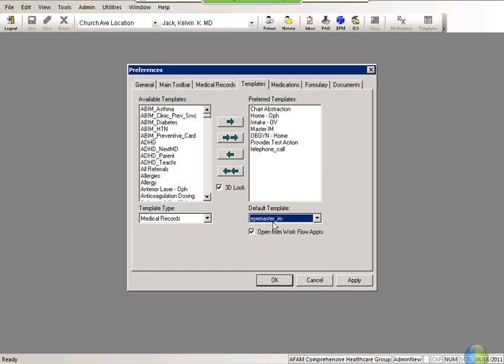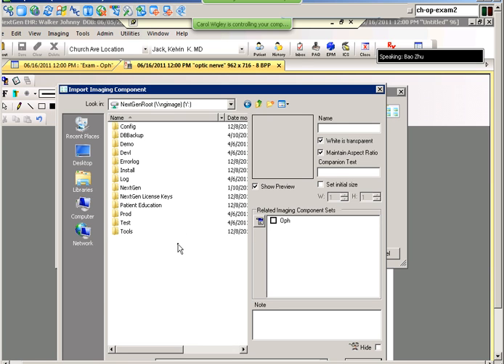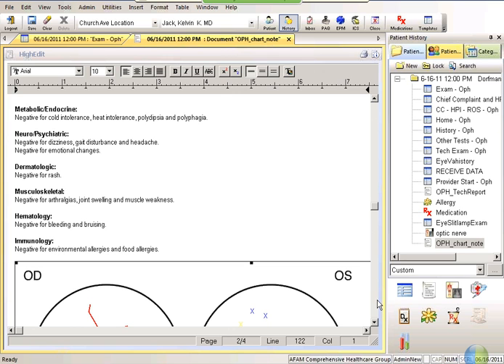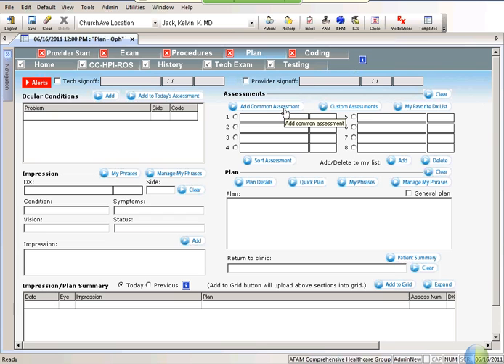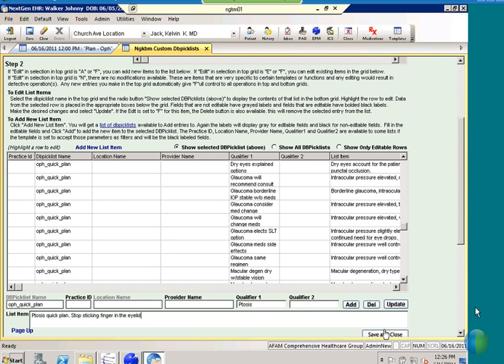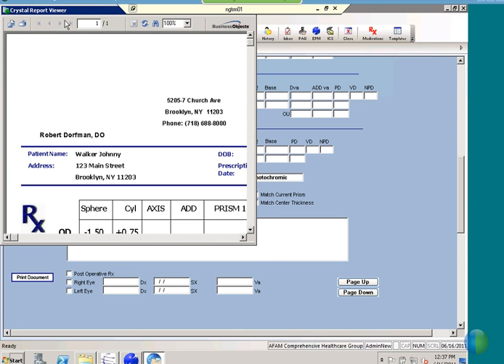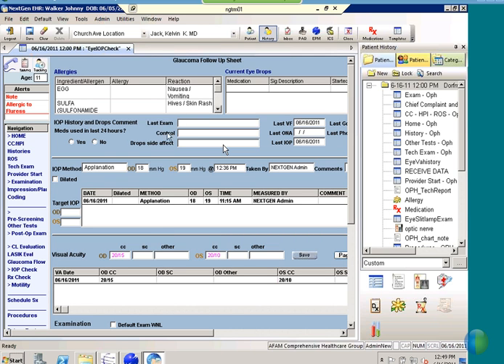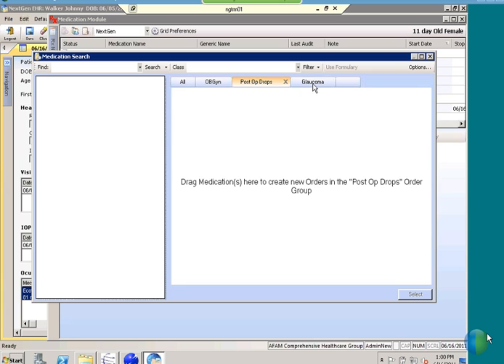EHR Opt 02